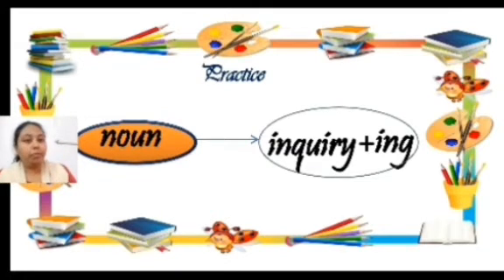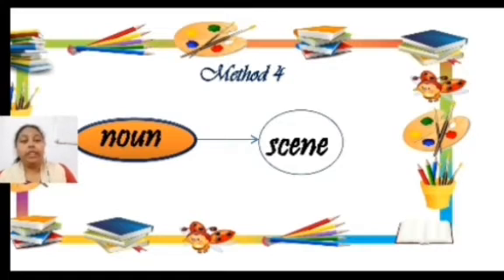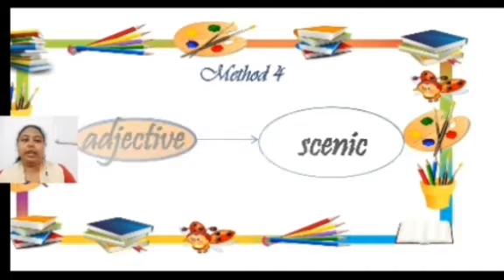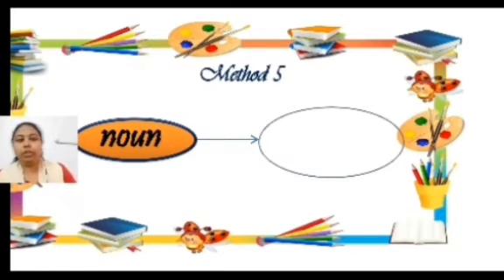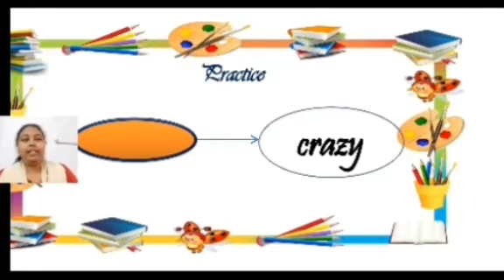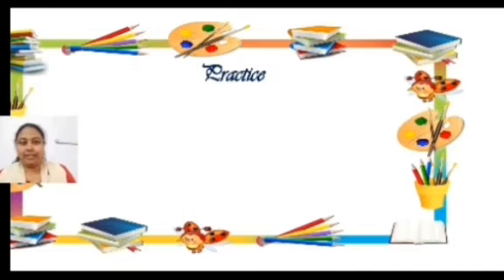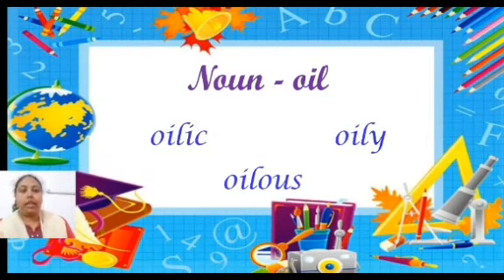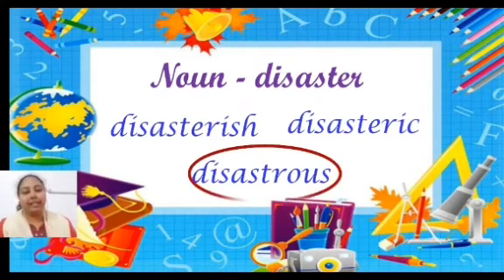English - Correct Adjectives For Given Nouns Part 2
Presented by
Mrs. Deena Prabha